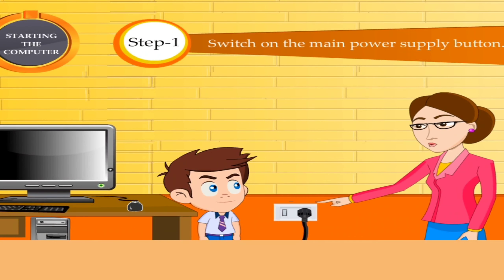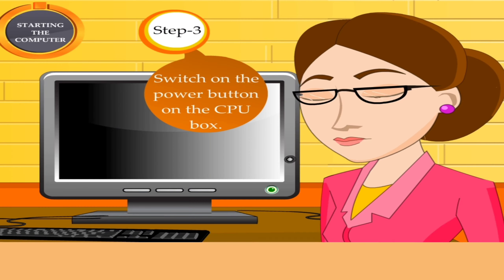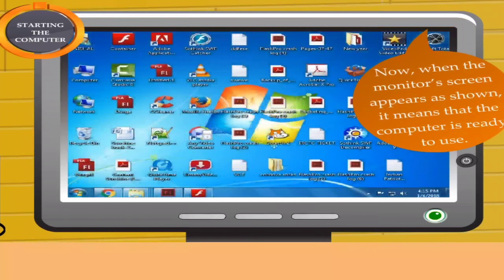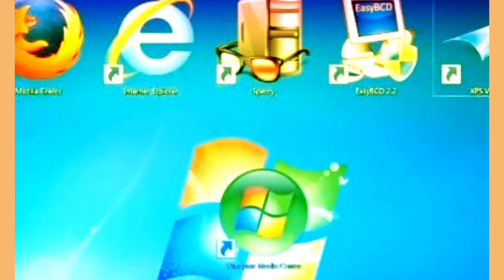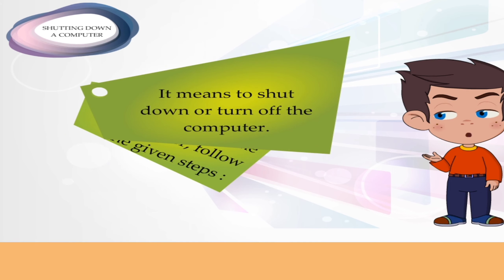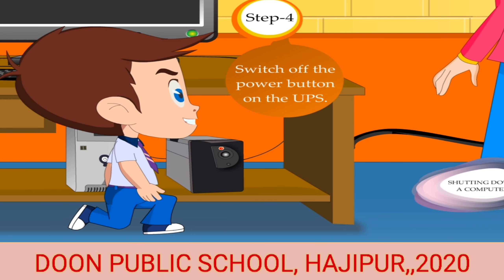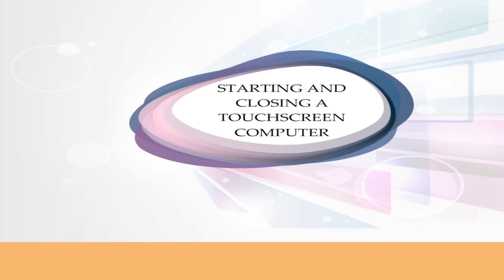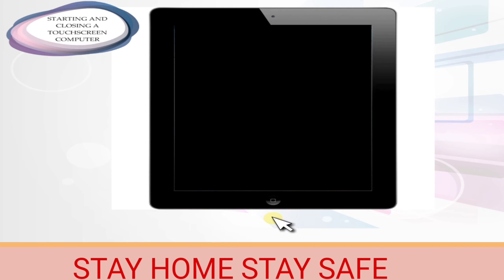Learn to use computer class 1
Start and shut down the computer

Kamaldeep kaur